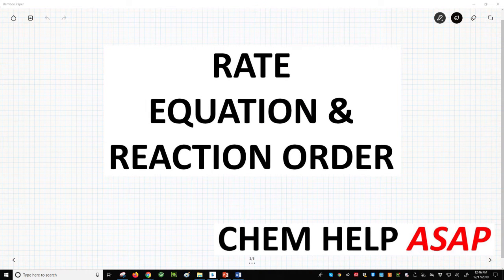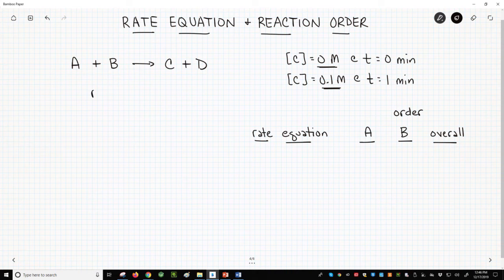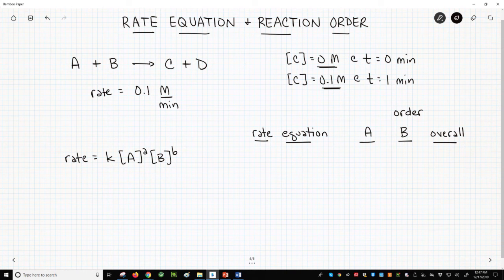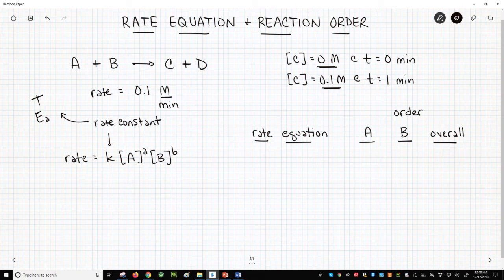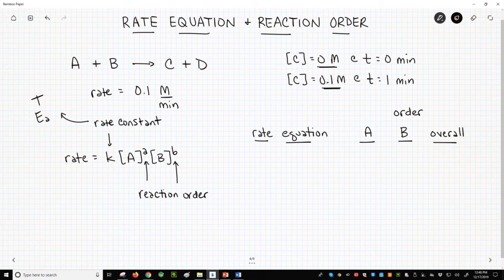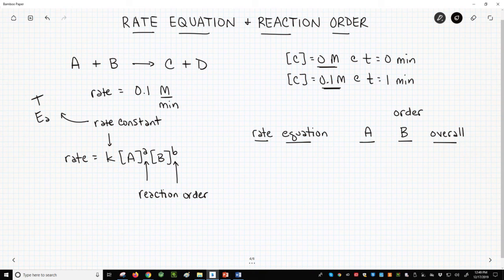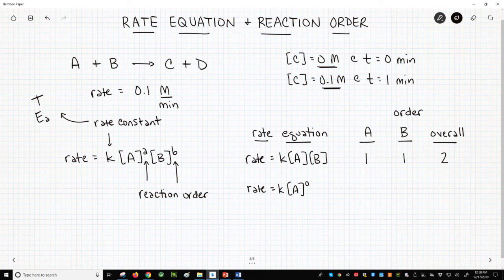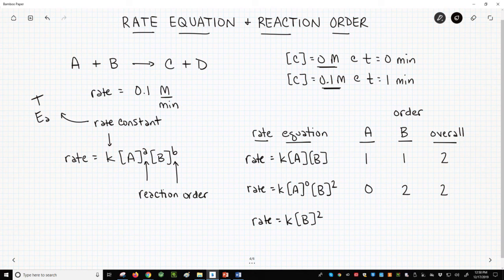rate equation & reaction order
Reaction kinetics relate to the rate of the reation.  The rate of an reaction is determined by the rate equation, which describes with the change in concentration of a starting material or product with respect to time.  For organic reactions, chemists normally monitor the disappearance of the most precious starting material.  The rate equation includes a rate constant.  The rate constant is specific to a particular reaction and includes factors such as the temperature of the reaction and the activation energy of the rate-determining step.  Other variables in the rate equation include the concentrations of the reagents involved in the rate-determining step.  Each concentration term will have an exponent, which determines the "order" of that reagent.  The sum of the exponents determines the overall reaction order of the reaction.